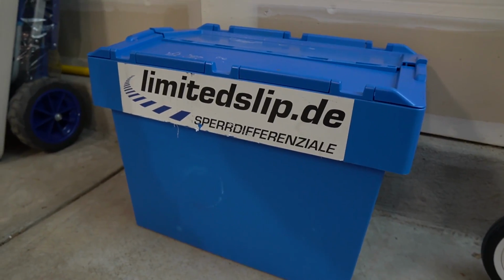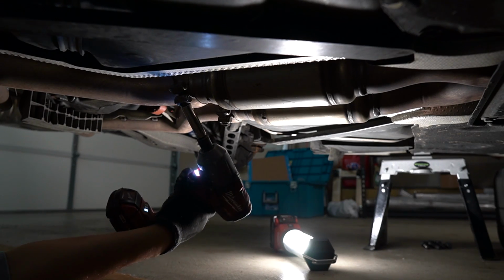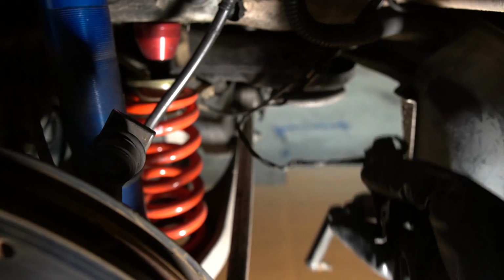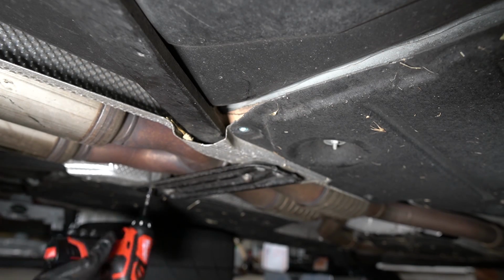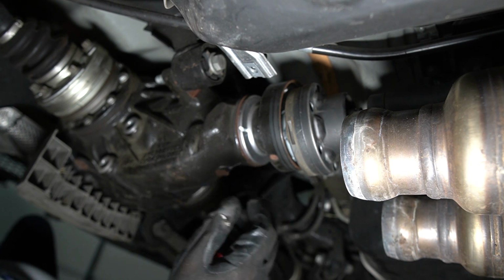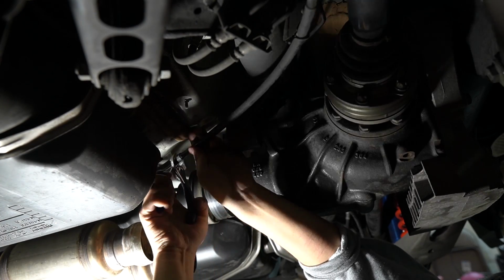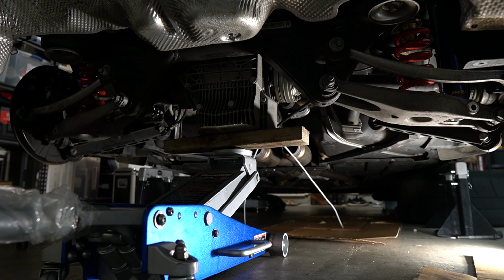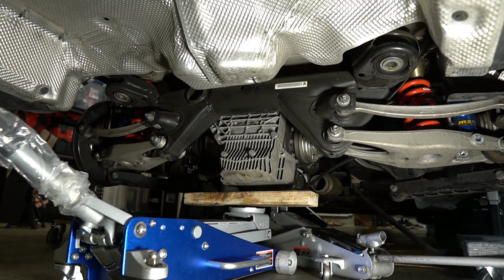Rear Subframe Removal on E92 M3 - Track Car Build Journal Ep.27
I always thought removing the rear subframe would be extremely difficult to do at home. Turns out it's pretty easy, just time consuming.

While having the subframe out, I will be upgrading to solid diff and subframe bushings, a carbon driveshaft, titanium forward x-pipe, SPL kinematics and a 4.44 final drive from limitedslip.de. Super excited to see how the car performs after these mods!